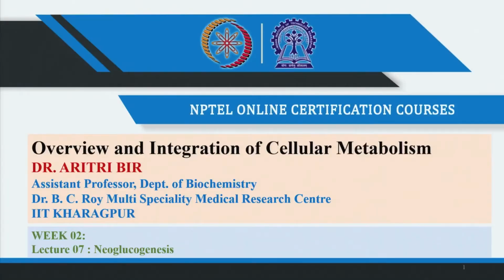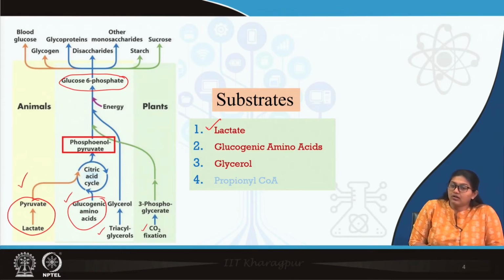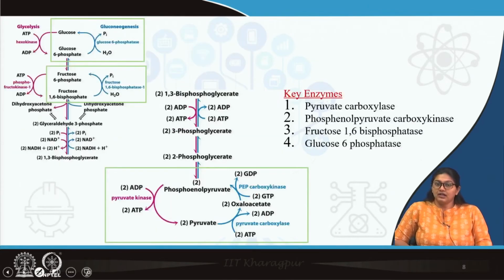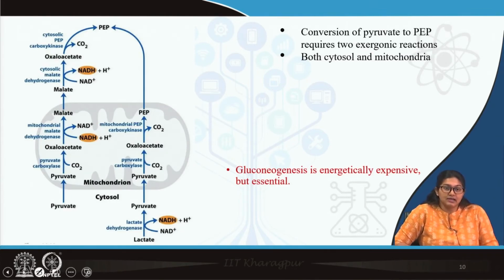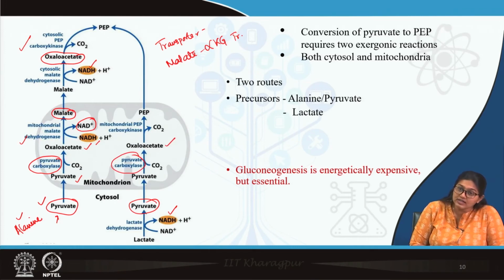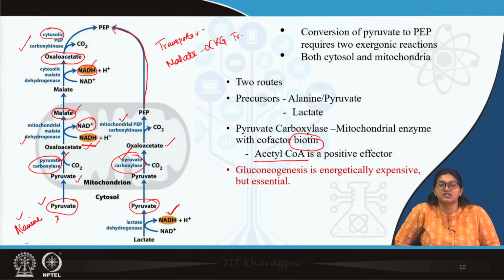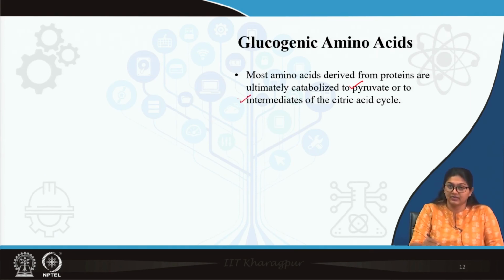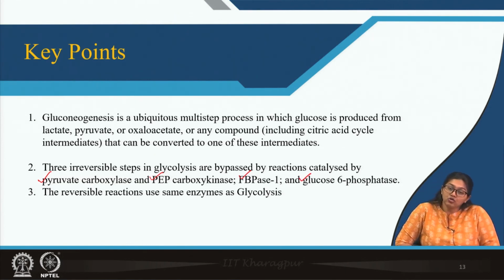Neoglucogenesis swayamprabha CH37SP